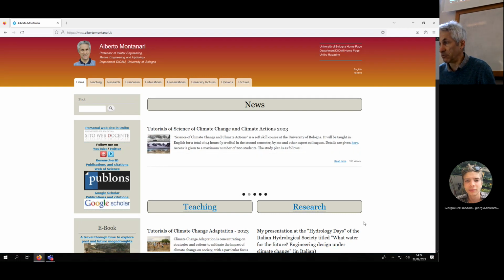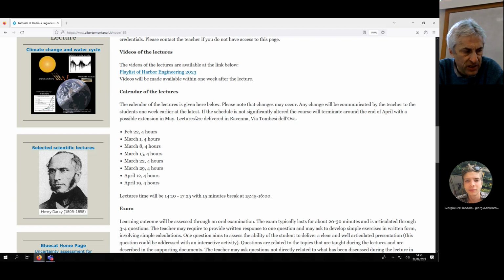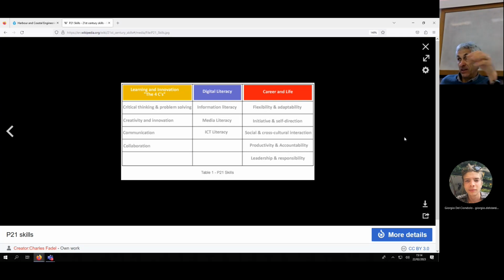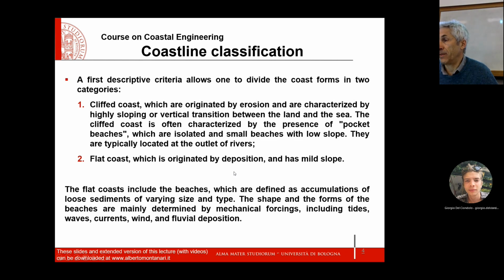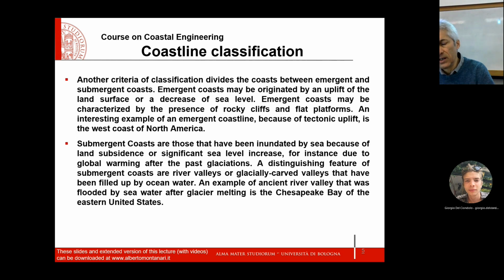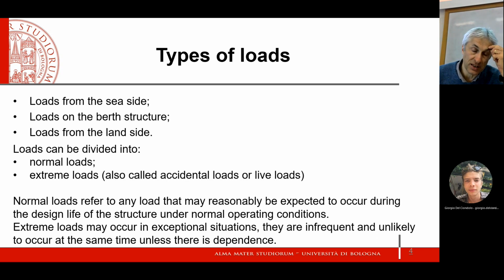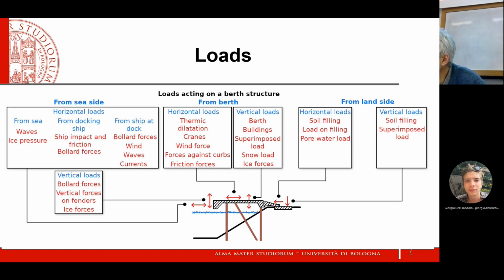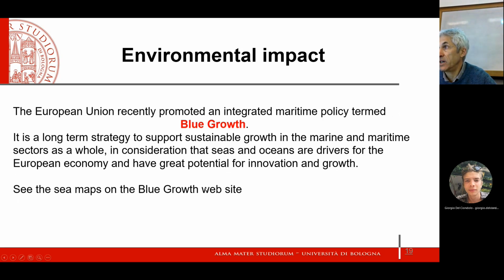Harbour Engineering Feb 22, 2023